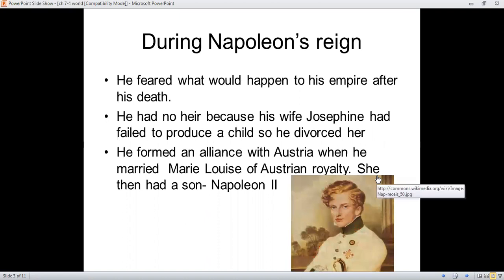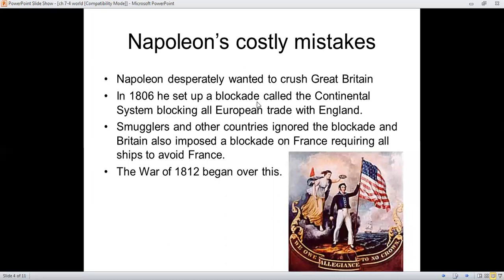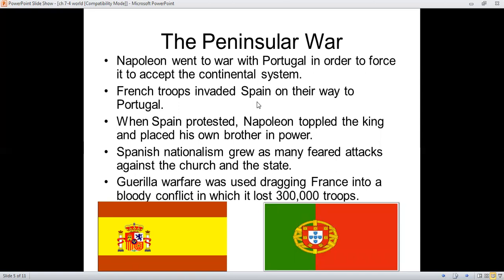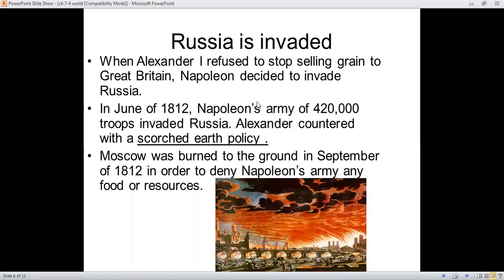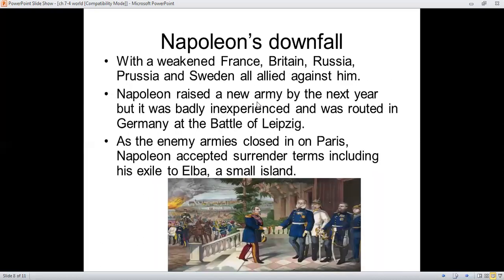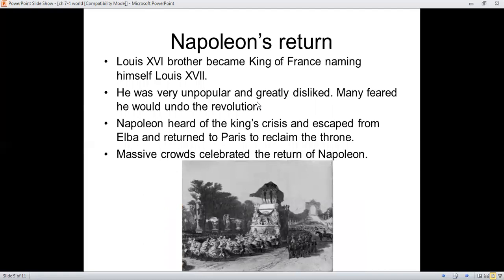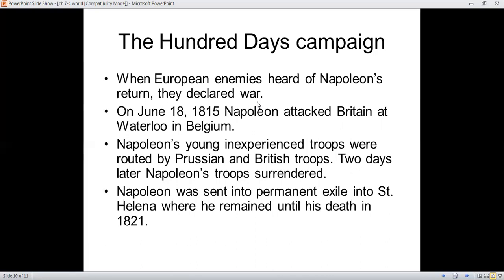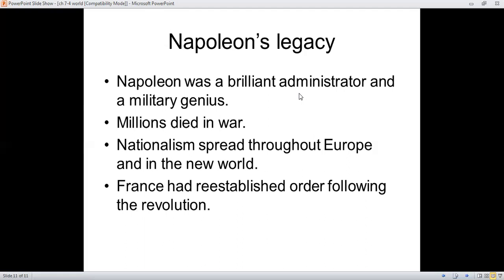History G12 Ch 7 Sec 4 Napolen's Empire Collapses